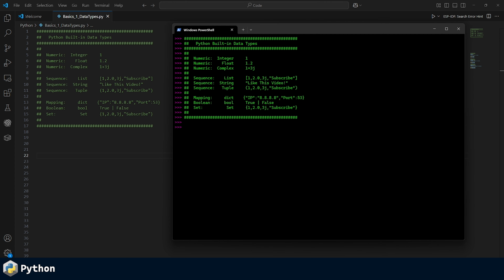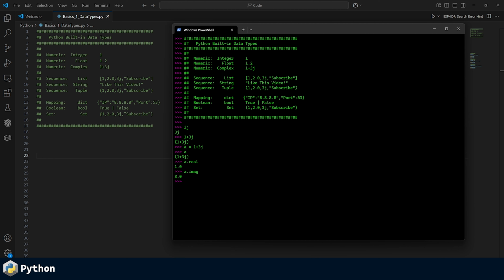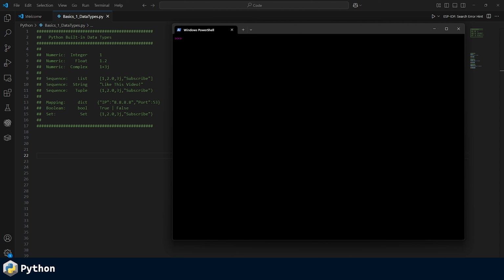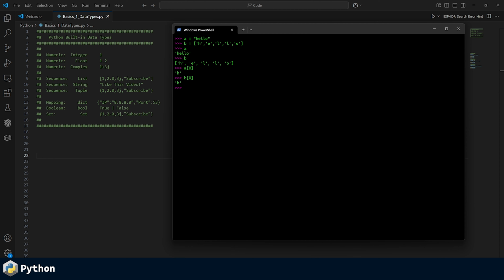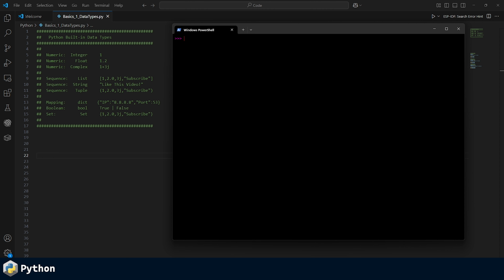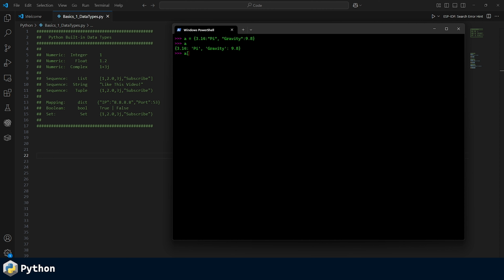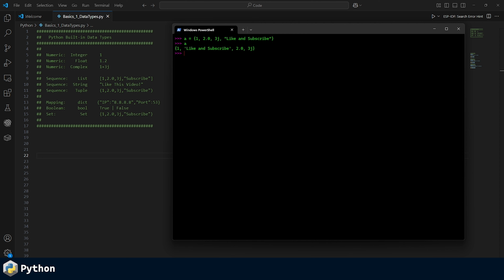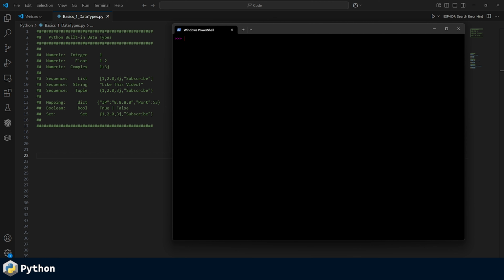Python Basics - 1: Built-In Datatypes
Basic overview of the Pythons main built-in datatypes.
Integer
Float
Complex
List
String
Tuple
Dict
Bool
Set

00:00 Intro
00:36 Numeric: Integer
00:47 Numeric: Float
00:57 Numeric: Complex
02:04 Sequence: List
03:30 Sequence: String
05:08 Sequence: Tuple
06:23 Map: Dictionary
07:51 Boolean
08:28 Set
10:12 Closing